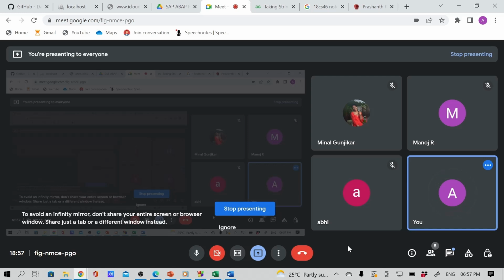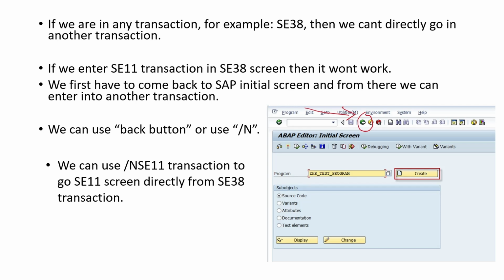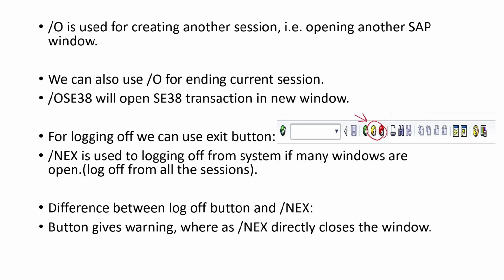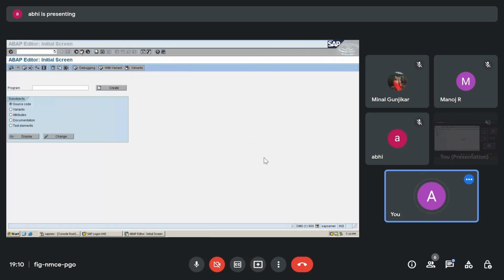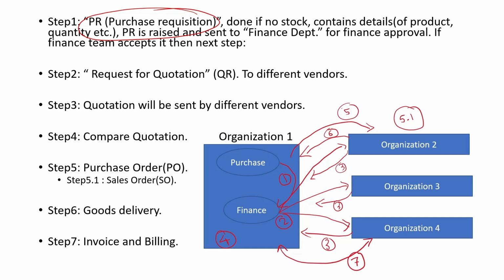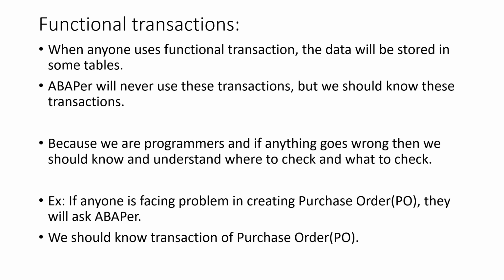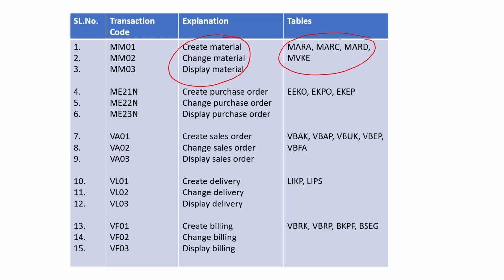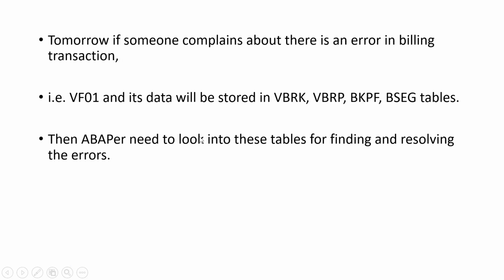2. Unlocking the Power of SAP ABAP: A Comprehensive Introduction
Are you ready to dive into the dynamic and ever-evolving landscape of SAP ABAP? In this video, we'll introduce you to the fundamental concepts of SAP ABAP (Advanced Business Application Programming) and provide you with a solid foundation for your SAP development career.

📋 What's Covered in this SAP ABAP Introduction Video:
1️⃣ Understanding SAP's Role: Discover why SAP is a dominant force in the enterprise software industry and why ABAP is at its core.

2️⃣ ABAP Basics: Get to know the building blocks of ABAP, including data types, data objects, and control structures.

3️⃣ Development Environment: We'll walk you through the SAP ABAP development environment, the tools you need, and how to set up your own workspace.

4️⃣ ABAP Syntax: Familiarize yourself with ABAP's syntax, so you can start writing your first lines of code.

5️⃣ Data Dictionary: Explore the essentials of the SAP Data Dictionary, where you define and manage your data structures.

6️⃣ Debugging and Testing: Learn how to debug ABAP programs and run them to see the results.

7️⃣ Real-world Use Cases: Understand how ABAP is used in real-world scenarios to drive business processes and create value for organizations.

Whether you're a beginner who's just starting out or an IT professional looking to expand your skill set, this video will provide you with the insights you need to begin your journey with SAP ABAP.

🚀 Get ready to unlock the power of SAP ABAP and make your mark in the world of enterprise software development. Join us on this exciting adventure, and let's dive into the incredible world of SAP ABAP programming together!